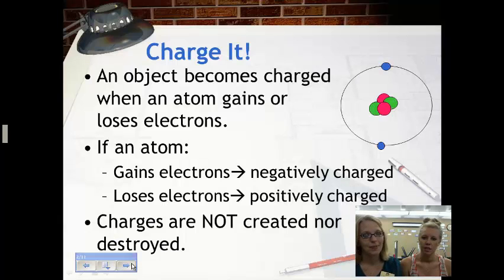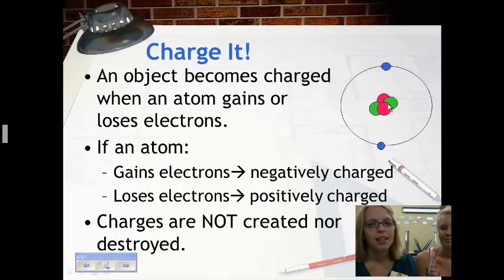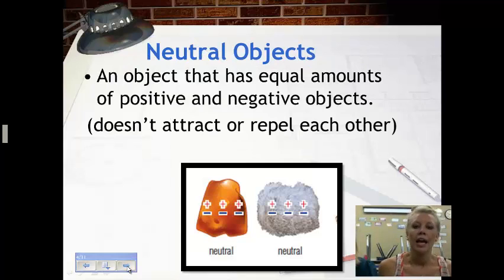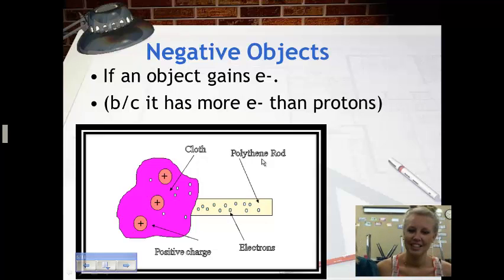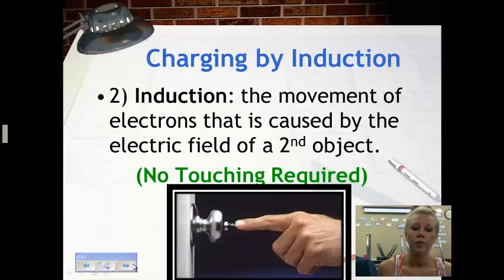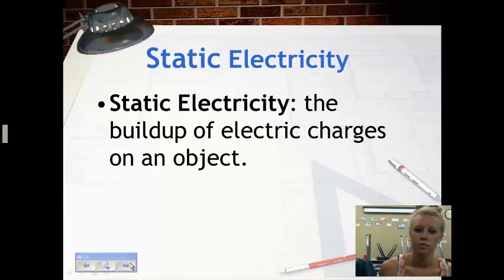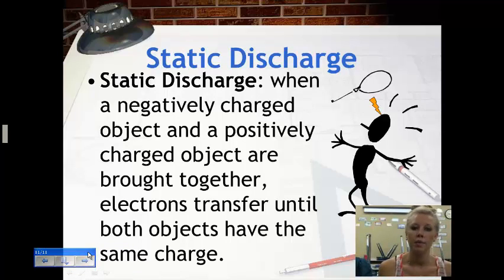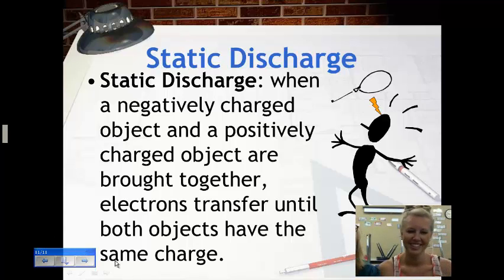Static Electricity Notes